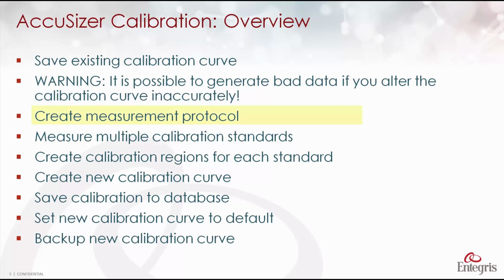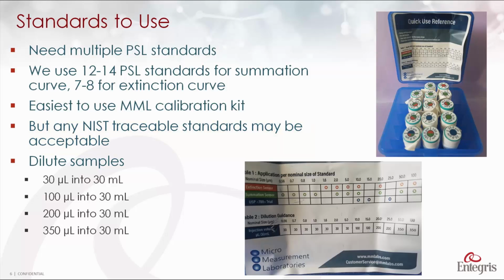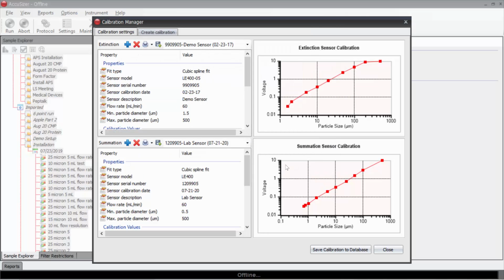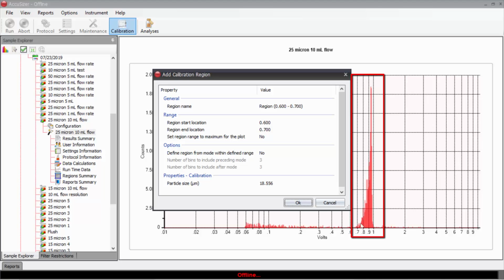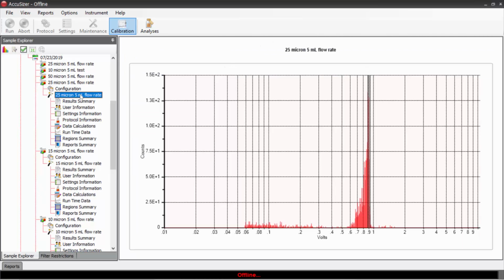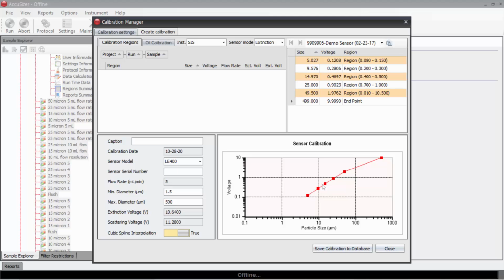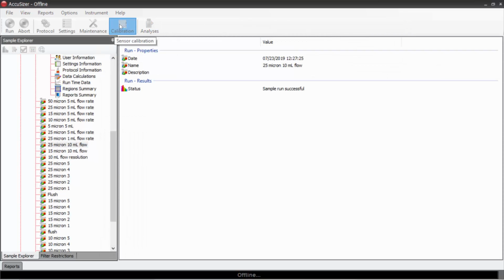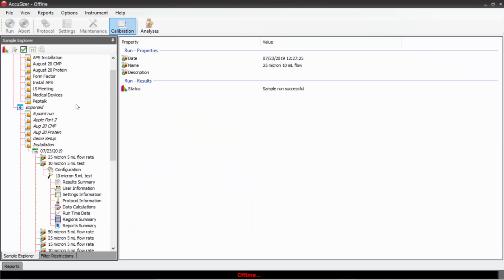AccuSizer Software - Calibration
How to create a new calibration curve in the AccuSizer software